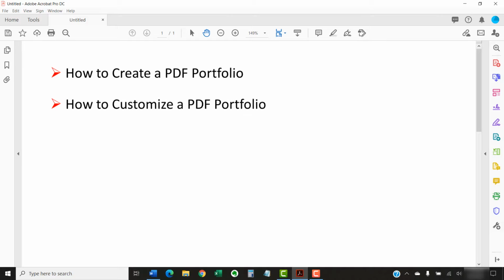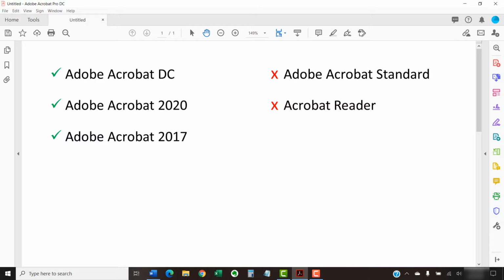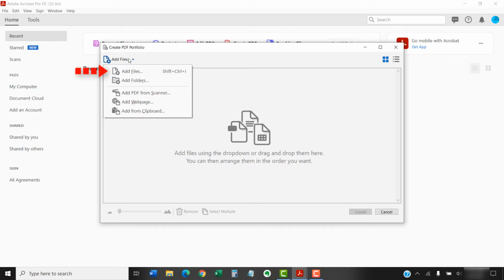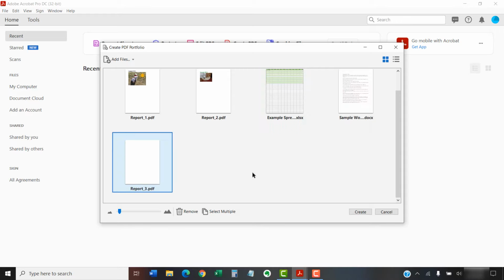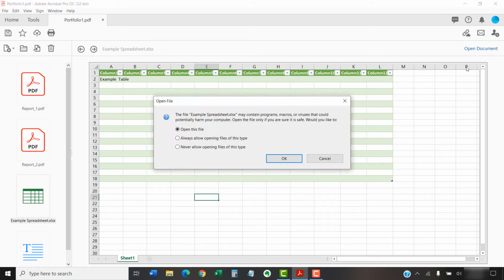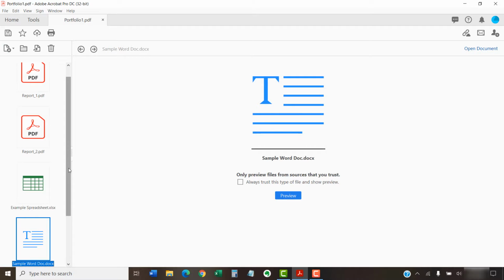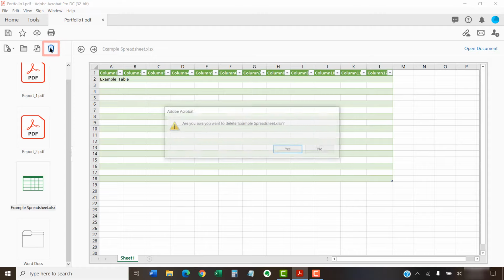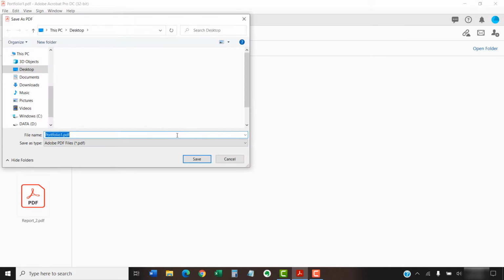How to Create a PDF Portfolio in Adobe Acrobat (Legacy Interface)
Learn how to create, customize, and rename a PDF Portfolio in Adobe Acrobat. These steps are for Adobe Acrobat DC, Adobe Acrobat 2020, and Adobe Acrobat 2017. In addition, the steps are nearly identical between a PC and Mac.

Chapters:
0:00 Introduction
0:41 What Is a PDF Portfolio?
1:37 How to Create a PDF Portfolio
4:20 How to Customize a PDF Portfolio
6:08 How to Rename & Save a PDF Portfolio

How to Create a PDF Portfolio in Adobe Acrobat

Please leave your questions about Microsoft Word and Adobe Acrobat in the comment section below. Although I can’t guarantee I will be able to answer every question, I will certainly make an effort to create as many viewer-requested videos as possible.